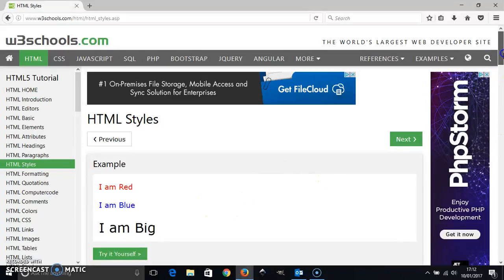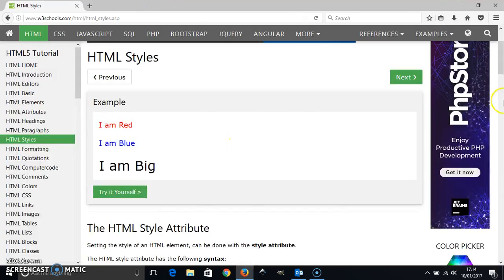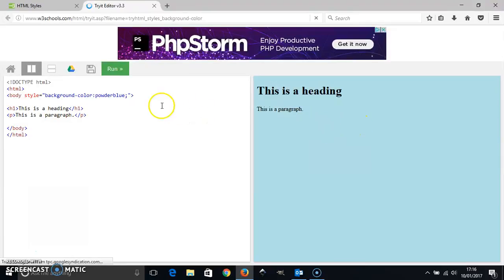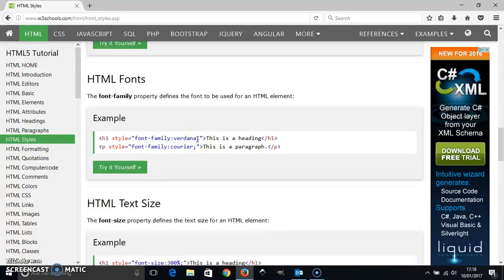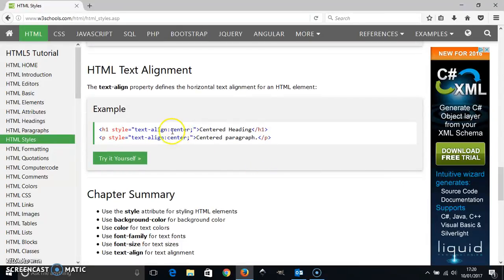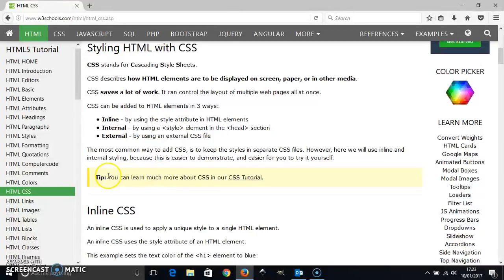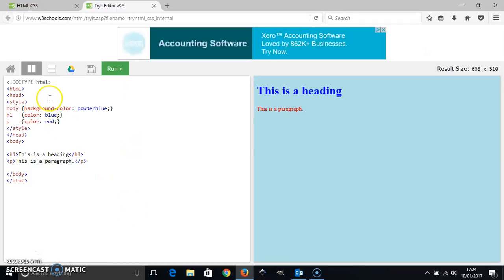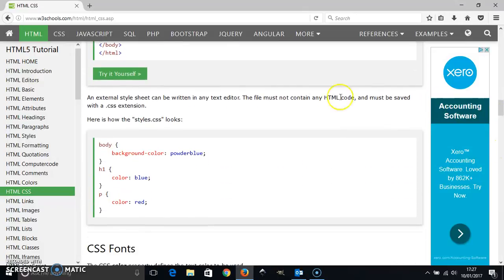W3 Styling and CSS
Basic Styling and using CSS through W3 Schools.